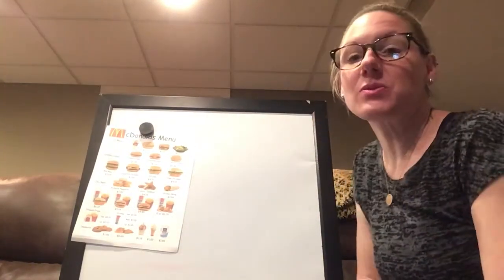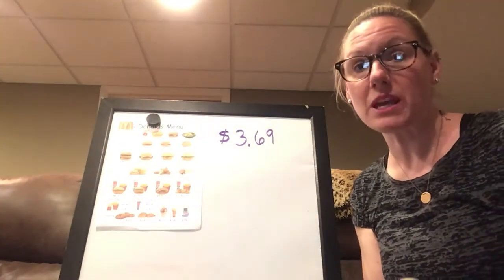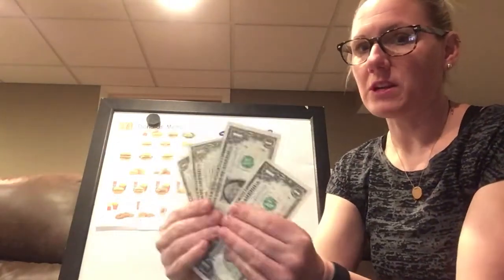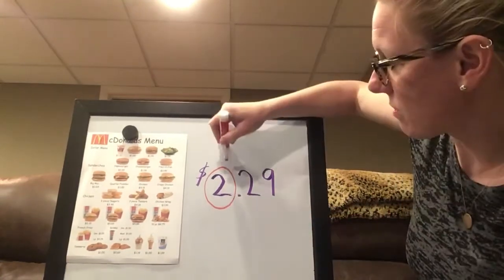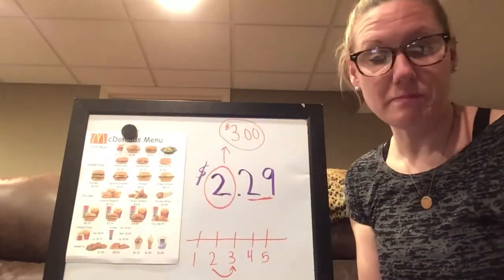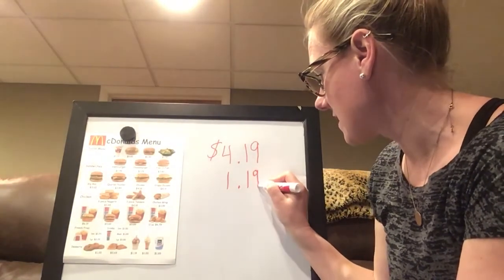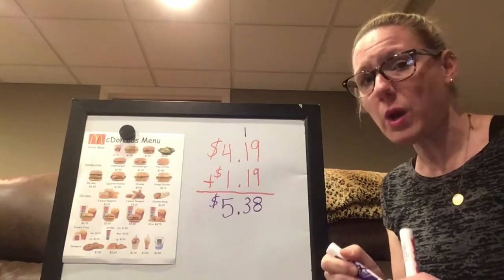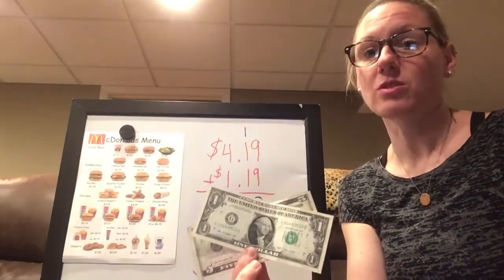Next Dollar Up mini lesson